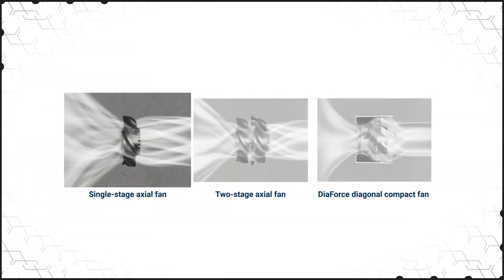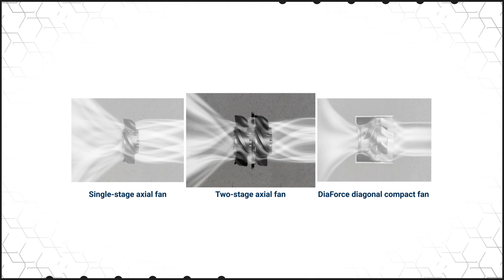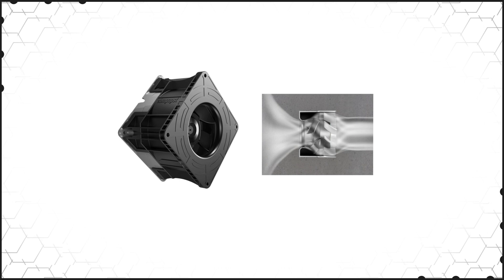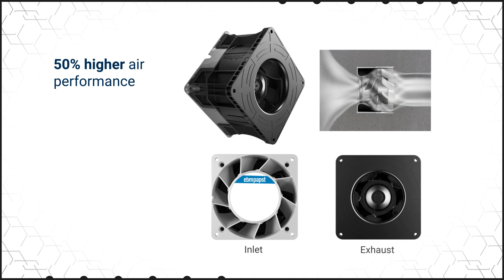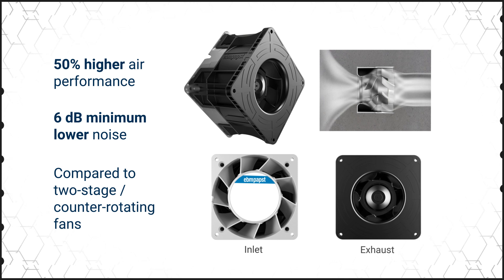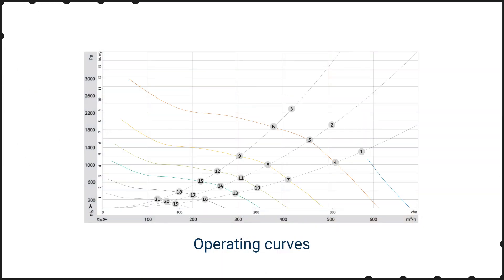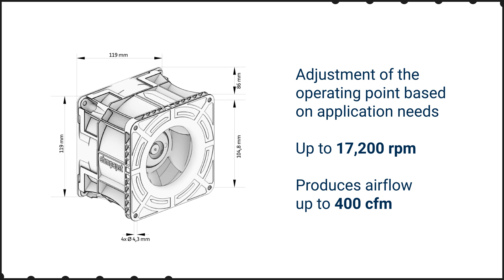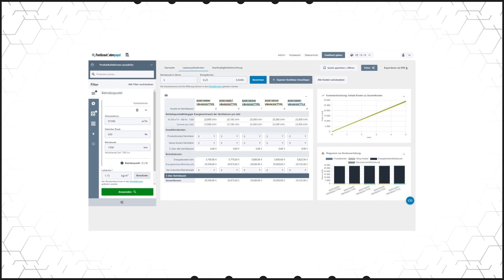ebm-papst DiaForce 120mm Diagonal Compact Fan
DiaForce is ebm-papst’s latest and most innovative diagonal compact fan, combining the high airflow volume of an axial fan with the high back pressure capabilities of a centrifugal fan. This results in the performance of a counter-rotating fan with less noise and a significant reduction in power.